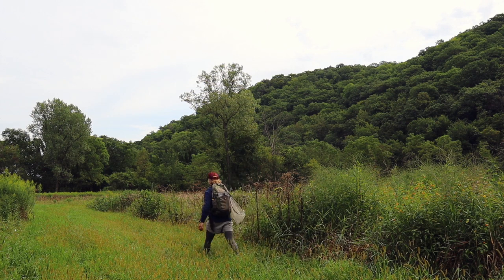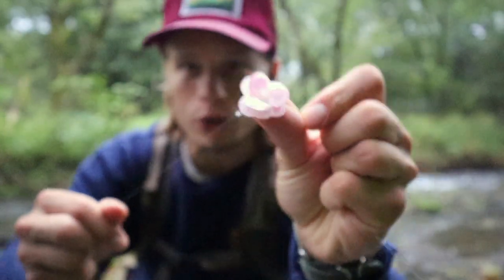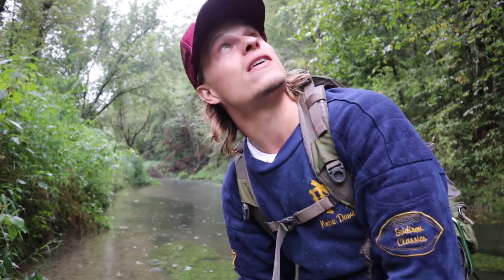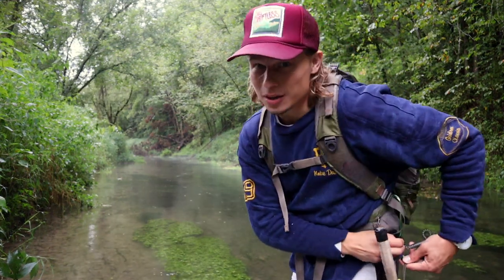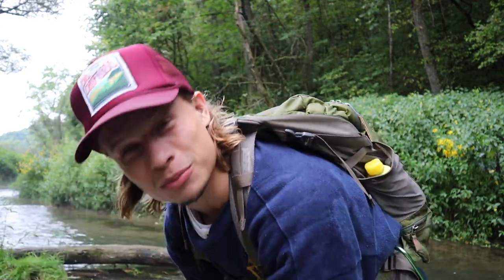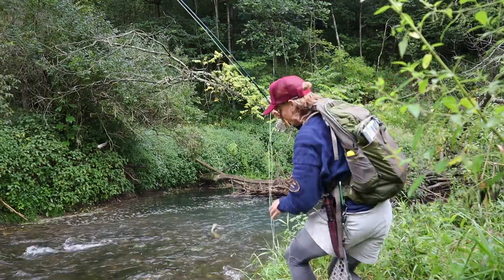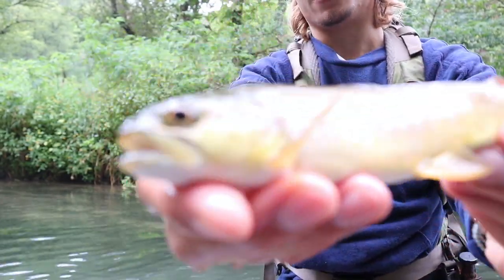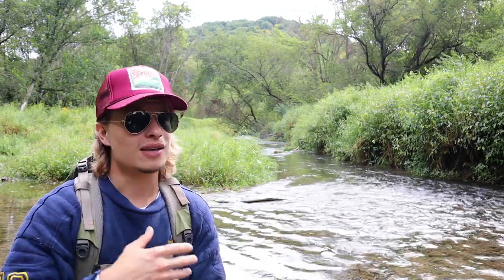IOWA DRIFTLESS REGION: CATCHING A PIECE OF TROUT HISTORY! (Fly Fishing French Creek, Allamakee, IA)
French Creek is such an amazing spring creek here in the Iowa Driftless. It fishes fairly similar to its sister streams in the area like Waterloo & Clear Creek.  Riffles, runs, pools, and long flat sections of watercress give this creek a lot of character. But French Creek is a bit different from all the others, in a historical standpoint.  French Creek was one of the first places that brown trout really managed to develop a naturally reproducing population of brown trout back when “bucket biology” was spreading the species West. Their numbers of fish were really high and the number of big healthy fish was even higher.  Spring creeks are perfect places for trout to grow and get really big.  All the nutrient rich water and vegetation makes for an absolute bug factory.  But because this French Creek strain of brown trout did so well, the Iowa DNR now uses it to stock other streams in the area.  They come through every year and shock the creek to grab the biggest and meanest brown trout in order to use them as broodstock.  The Iowa DNR has found a great deal of success using wild fish as the brood stock.  This means that if you have caught a brown trout (wild or stocked) here in the Iowa Driftelss Region, its roots run all the way back to French Creek.